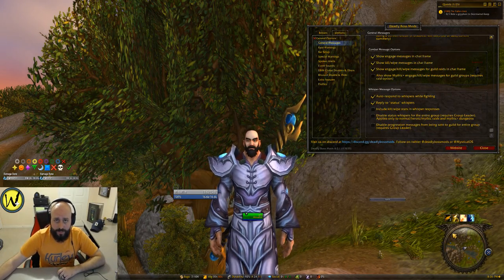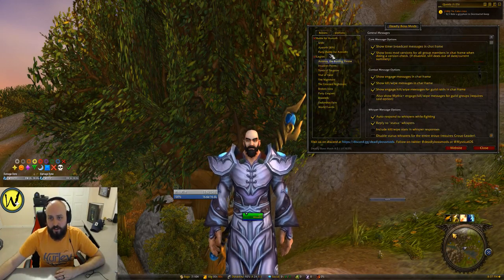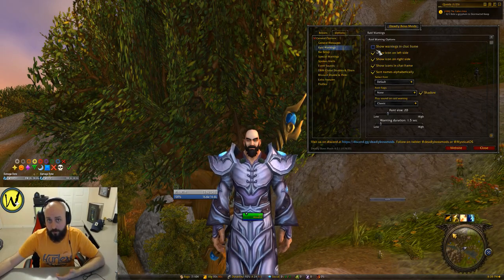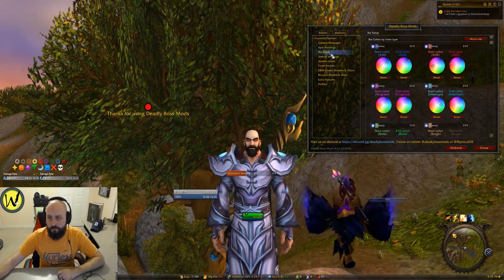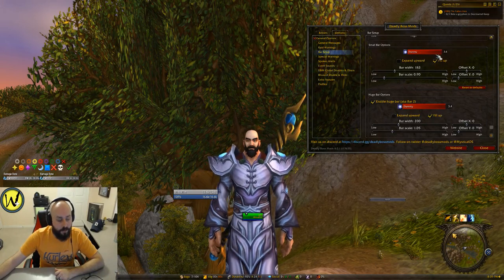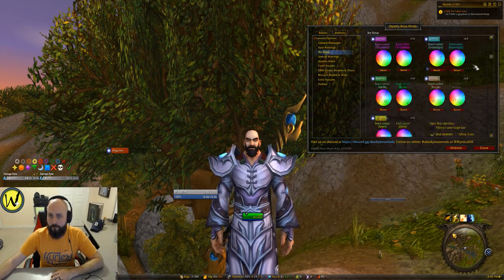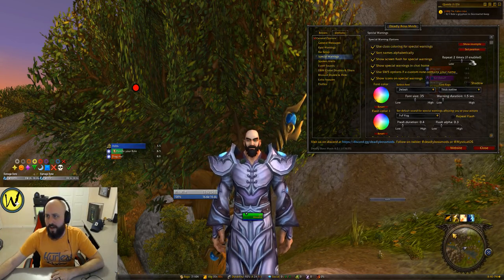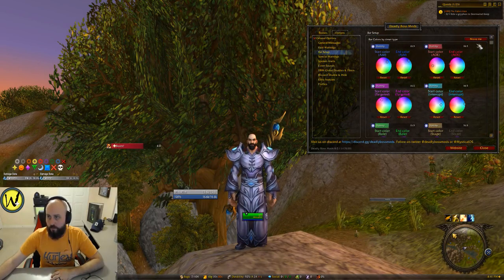DBM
Very quick video on how to access DBM's options and adjust positioning on the screen.